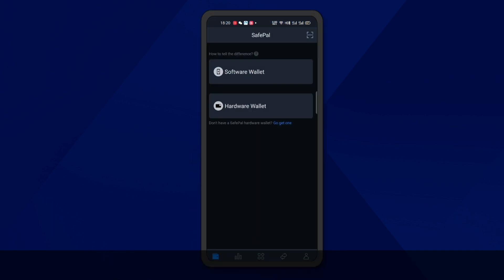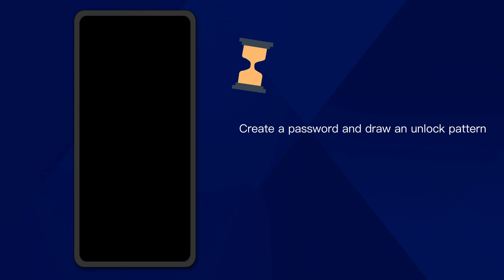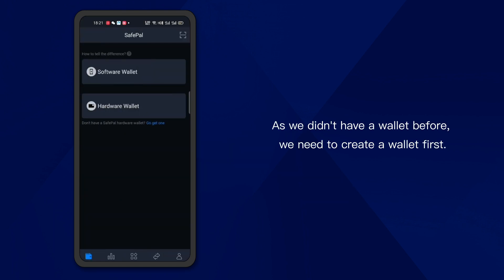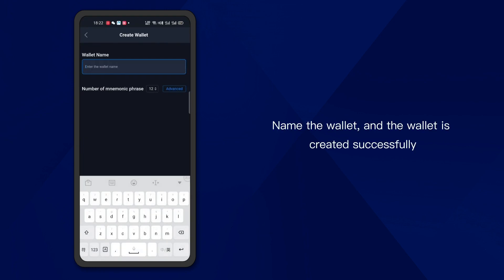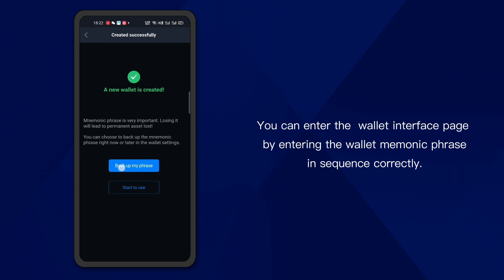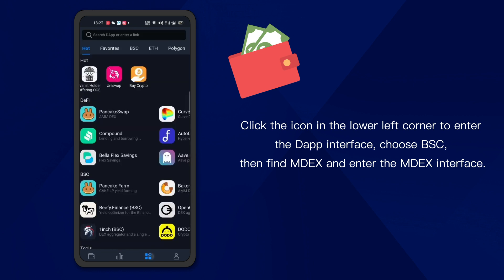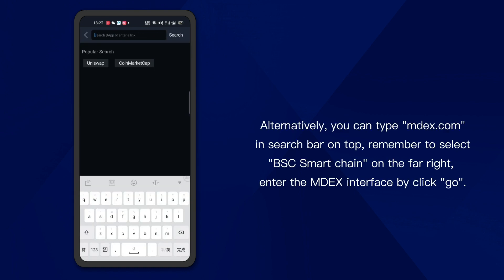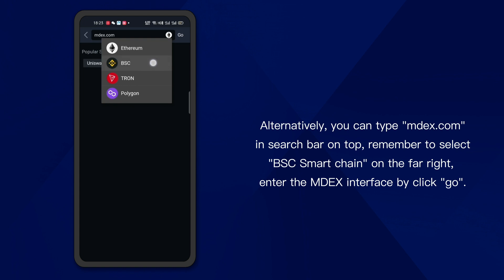How to install SafePal wallet and enter the MDEX interface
This video introduces how to create a decentralized wallet by smart phone and access the MDEX interface.